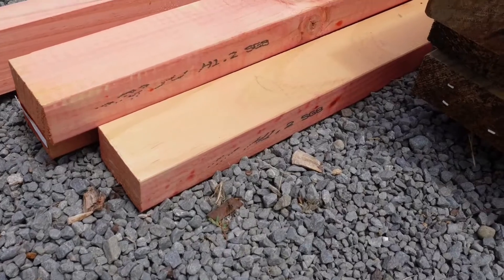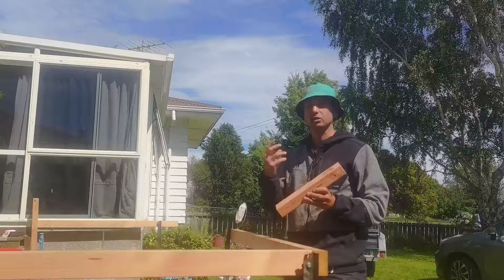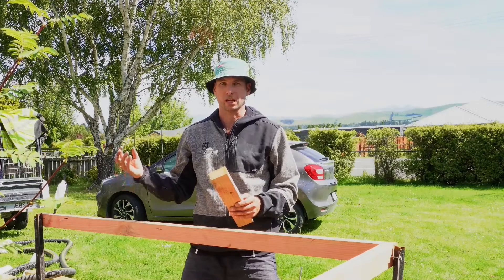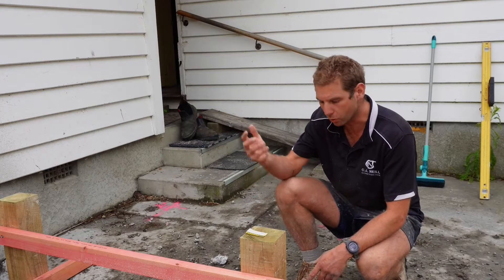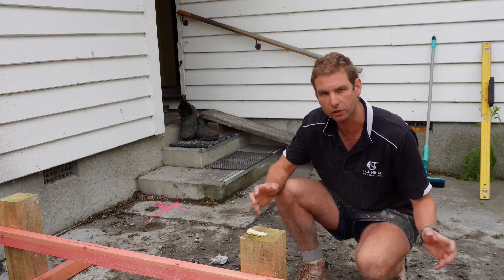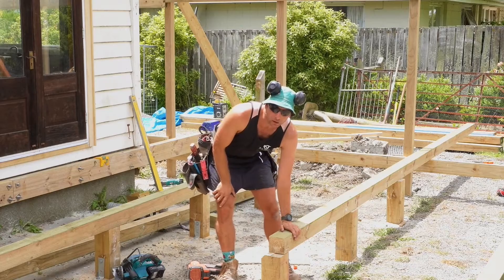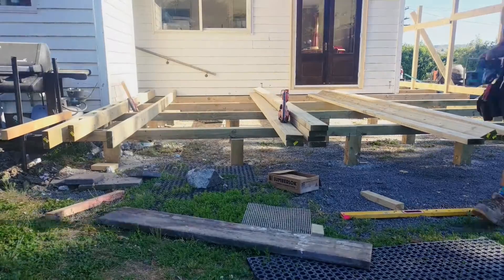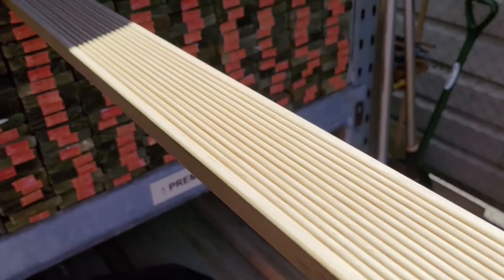The different timber treatments we use in New Zealand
This week we started another deck. I thought it was a great opportunity to discuss the different timber treatments, called hazard classes (H1.1, H1.2,  H2, H3.1, H3.2, H4, H5 & H6) we use in New Zealand.

I'm going to discuss the different chemical treatments, including pressure treatment, copper chrome arsenic CCA, light organic solvent preservative LOSP and Boron.

There's a few there that might surprise you.

My gear
Toolbelt - Diamond Back GRrande 2.0 with added gun loop, cellphone pouch and flat bar holster
Hammer - Kinetic Customs F-16 Nighthawk
Chalkline - Milwaukee Aluminium Fine-line chalkline
Circular Saw - Makita XGT HS003G
My camera - Sony ZV-E10 with 16-50mm lens

The scenic shots are from our hike up Mount Maunganui during a weekend away

Chapters
0:00 Introduction
0:14 Interior Timber
2:15 In ground timber
5:32 Ground contract timber
7:24 Above ground timber
7:59 The other one
9:35 The missing one/conclusion